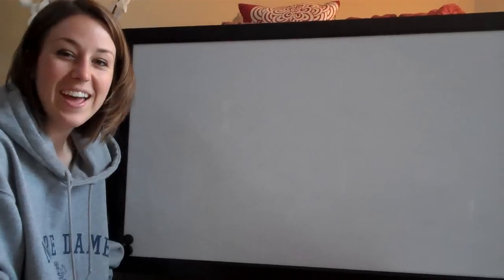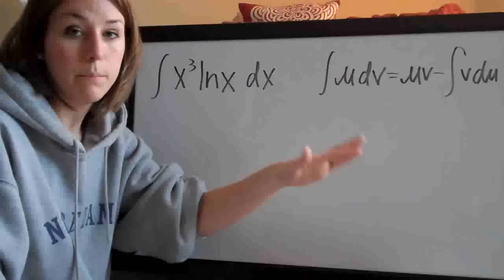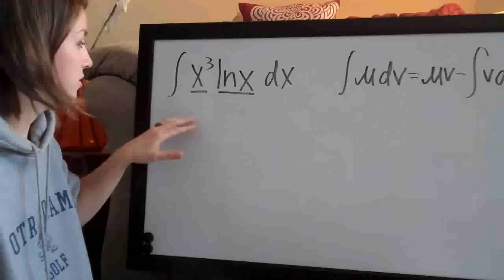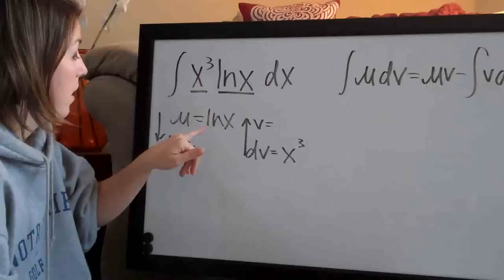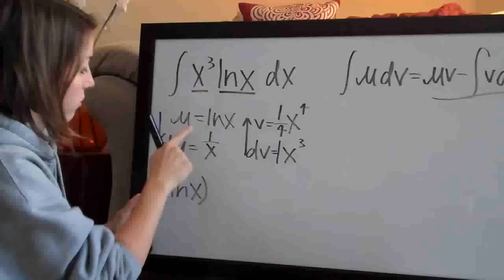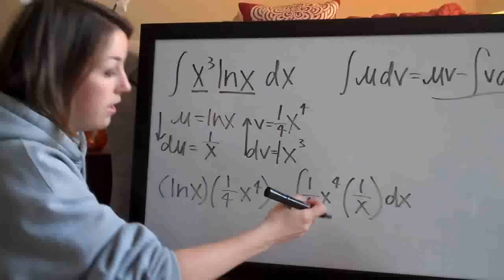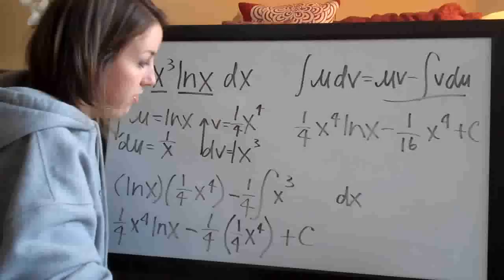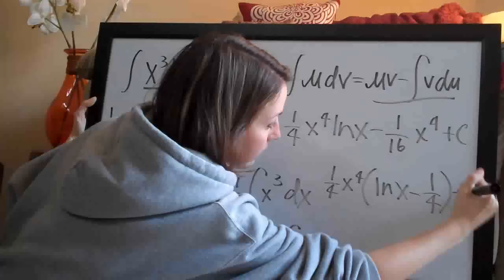Integration by Parts (KristaKingMath)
Integration by Parts calculus example.